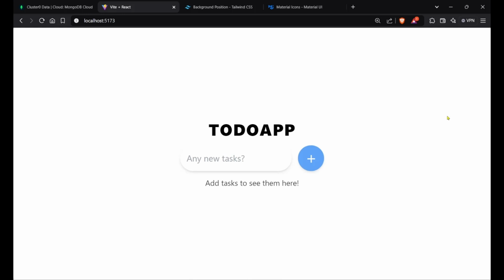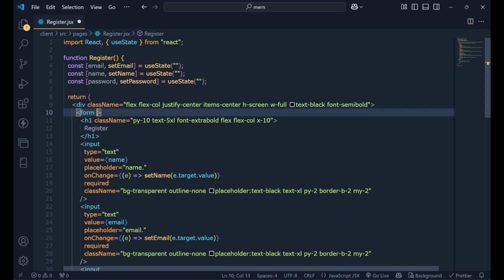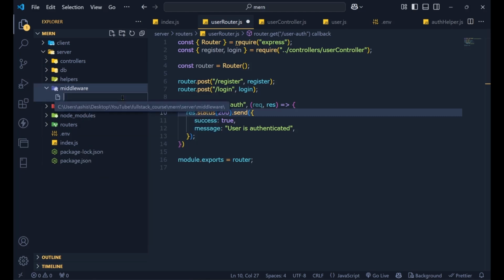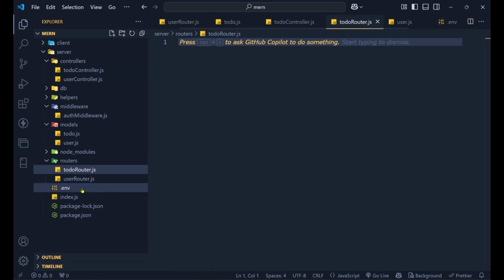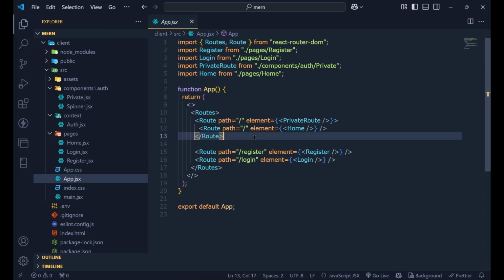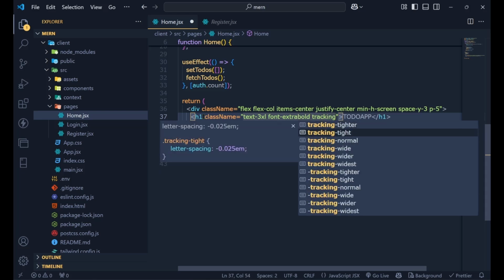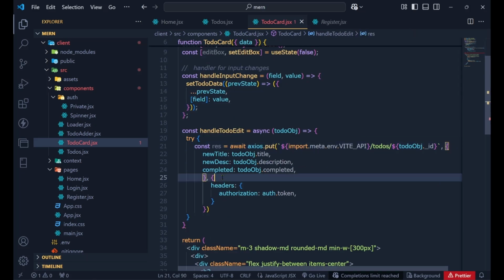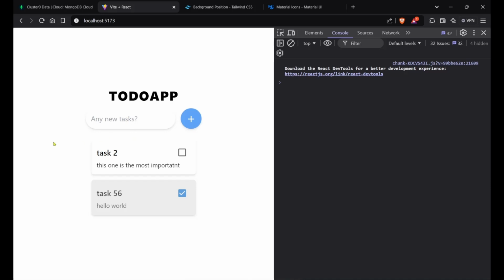EP - 8 BUILDING A FULLSTACK TODOLIST APPLICATION | MERN X AI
In this episode we built a fully functional todolist using MERN which can store user data and works with email/password authentication. In this session we also learned about tailwindcss and mui for styling our react apps.